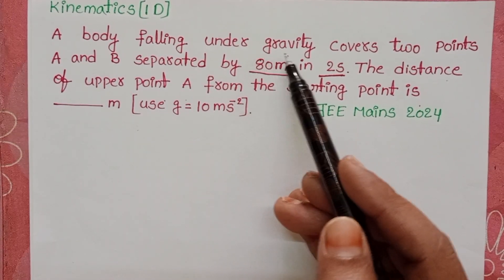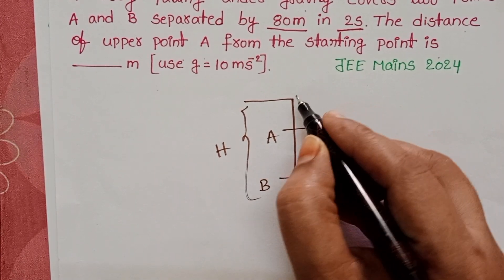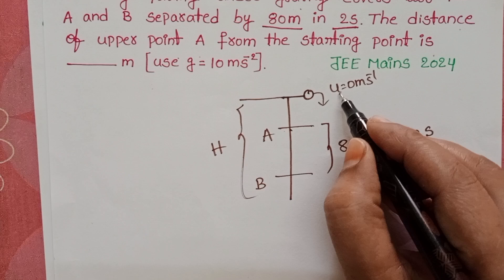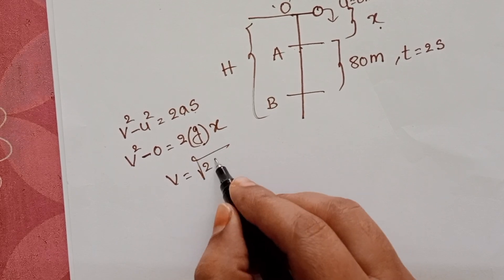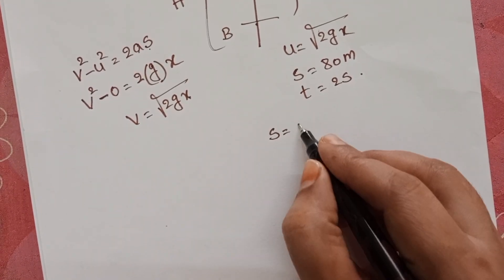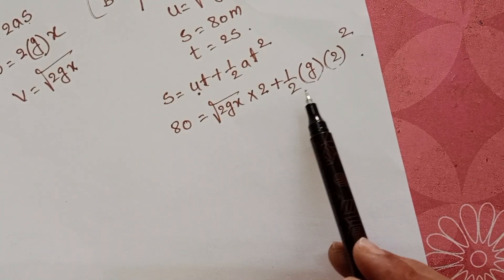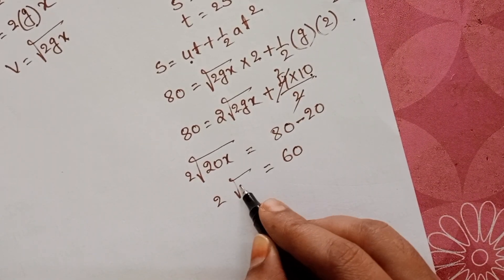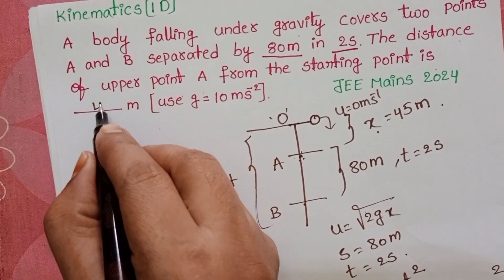A.body falling under gravity covers two points A and B separated by 80m in 2s.The distance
A.body falling under gravity covers two points A and B separated by 80m in 2s.The distance of upper point A from starting point is m(g=10m)s^2
PYQS FROM motion in a straight line